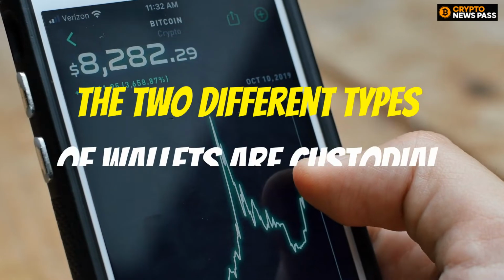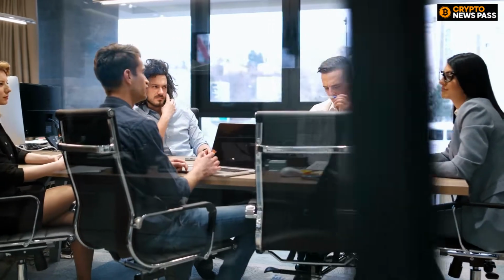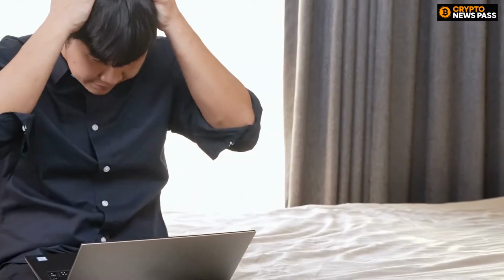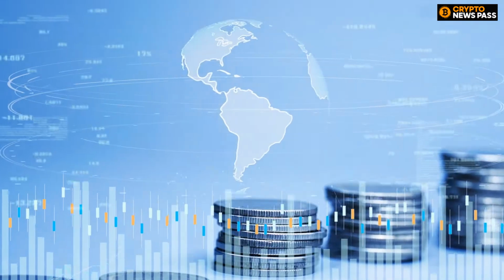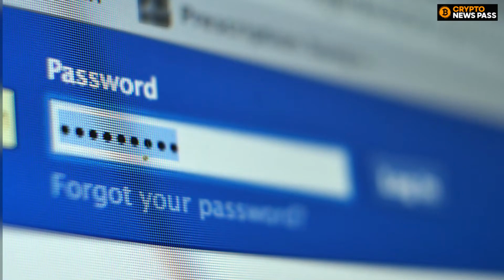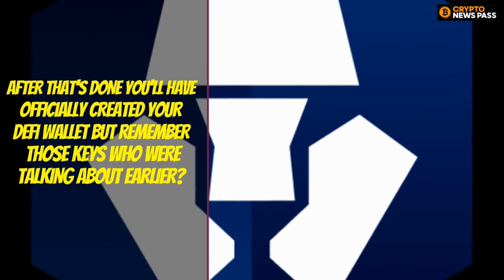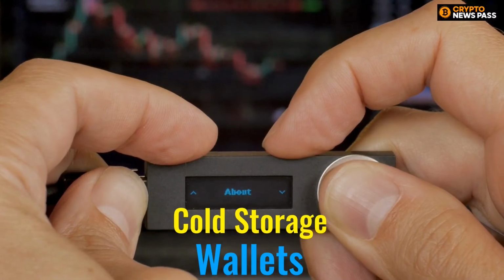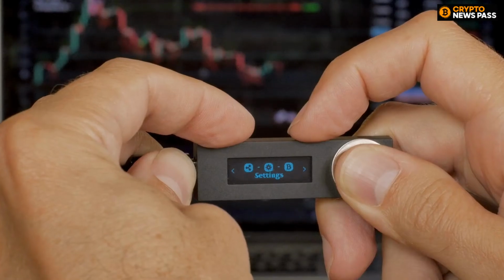MUST WATCH What are Crypto Wallets? | Different Types of Crypto Wallets | Crypto Wallets Explained